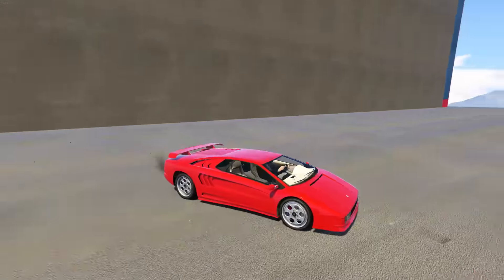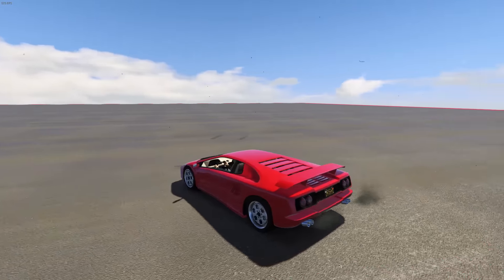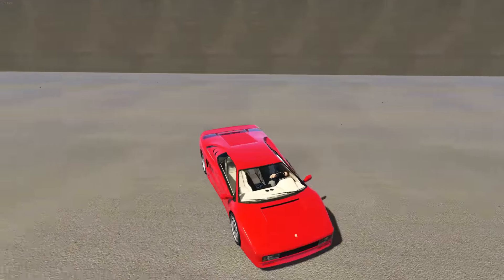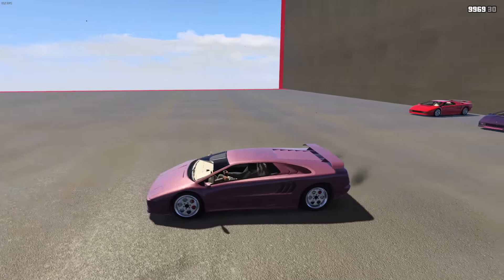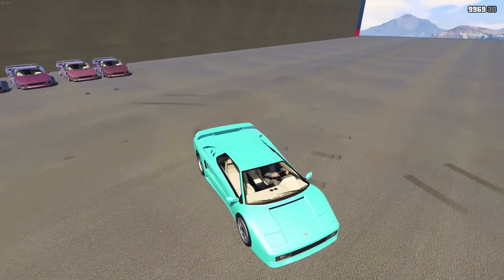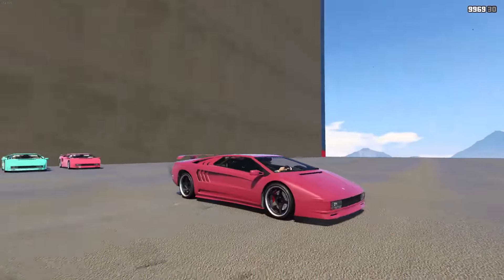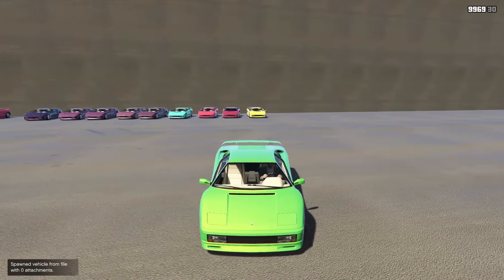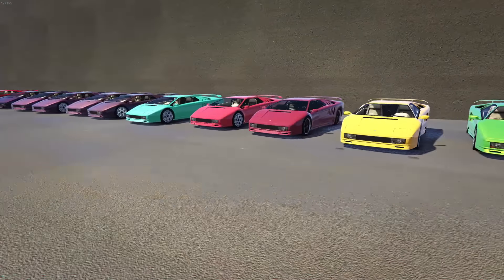TOP 10 PAINT JOBS FOR THE INFERNUS CLASSIC! (GTA Online)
▶GTA 5 Online NEW "MODDED" CREW COLOR METHOD! Get Any Rare Paint Job in GTA Online!

Torino Red Everything
Cream interior

Spinnaker Purple
Pfister Pink Pearl

Factory Diablo Purple
381D38AA w/ Salmon Pink Pearl

By xInfamousRYANx
351C35AA w/ Salmon Pink Pearl

Light version of Shifty Nifty
412739AA w/ Salmon Pink Pearl

Dark version of Shifty Nifty
301D2AAA w/ Salmon Pink Pearl

Light Blue w/ Ice White Pearl
rgb(50,190,170)

Darker Pink w/ Dark Steel Pearl

Green w/ Race Yellow Pearl